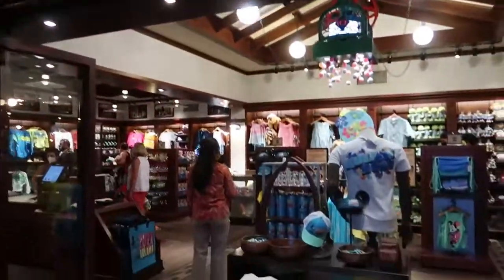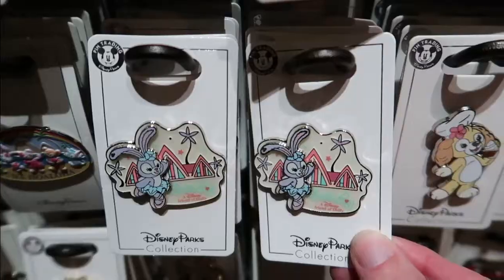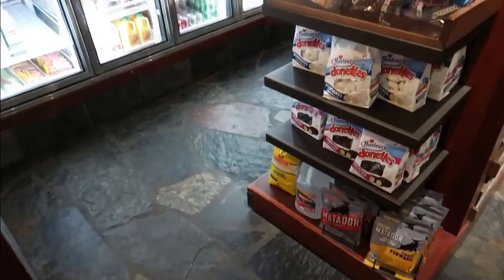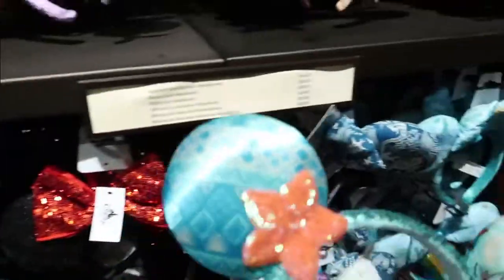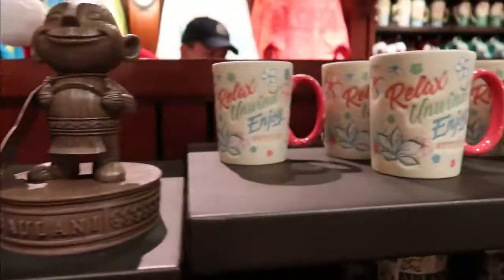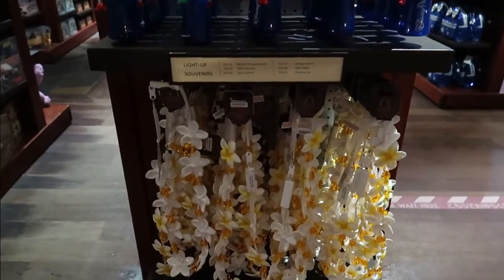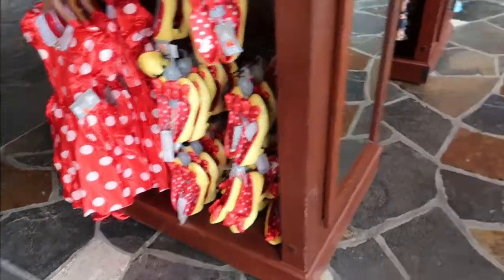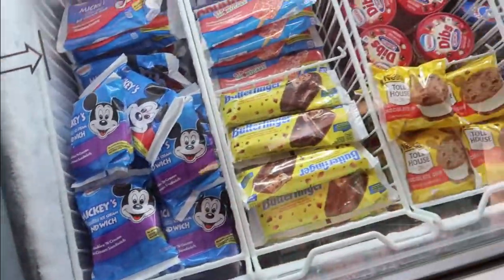Aulani MERCH TOUR! 2021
By: Kimi and Kari (Travel with the Twins)/ April/May 2021 (Day 1)
Join us as we give you a full merch tour that you can find at Aulani- Disney’s Resort. There are 3 AULANI GIFT SHOPS: Kalepa’s Store, Hale Manu, and The Lava Shack. And we also include Minnie Mouse & Friends Boutique -A Pop Up Shop they had.

There was SO MUCH MERCH!!!- a majority of the merch in this video- we filmed on our travel day to Hawaii/ first day in Aulani.

Kalepa’s Store 00:00
Hale Manu 21:33
Minnie Mouse & Friends Boutique -A Pop Up Shop 24:47
The Lava Shack 25:55

INTRO- Culture Code - Make Me Move -Tobu Remix, feat. KARRA

Oahu Beach Stroll - no copyright hawaiian music

Video footage was taken and edited by us (kimi and kari) during our trip.